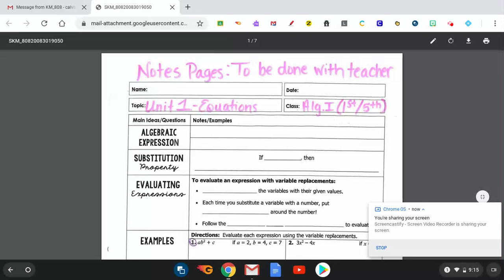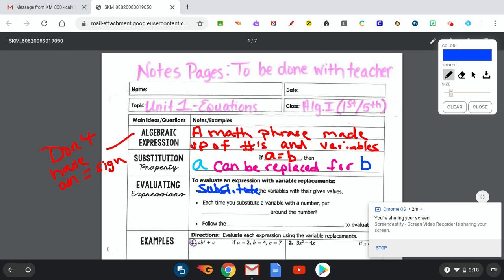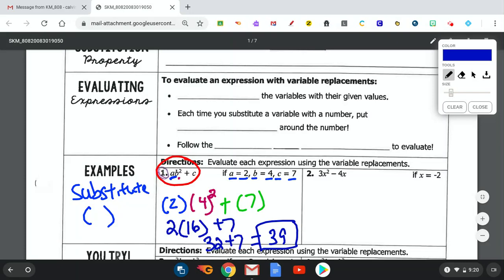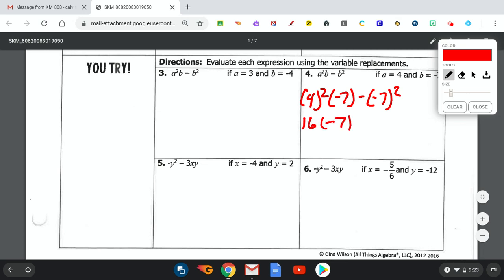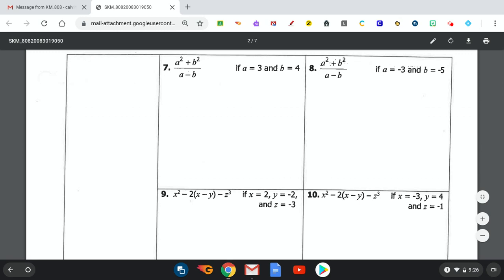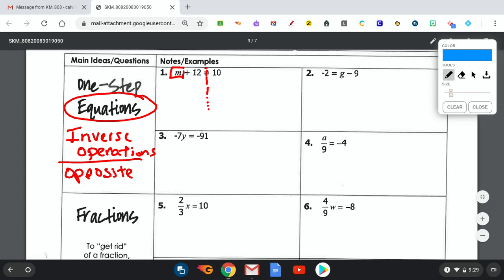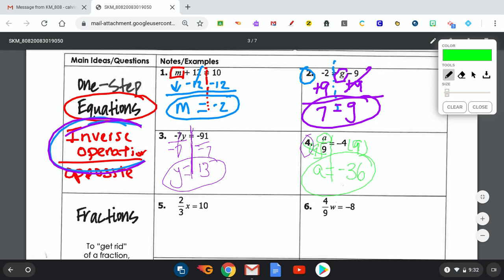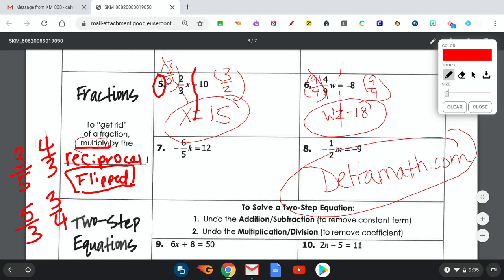Algebra 1 Notes for Aug. 31 (Expressions/One Step)